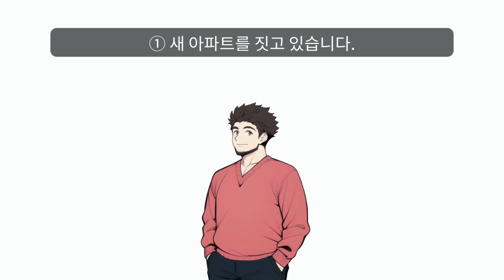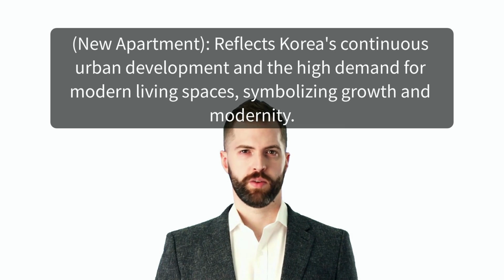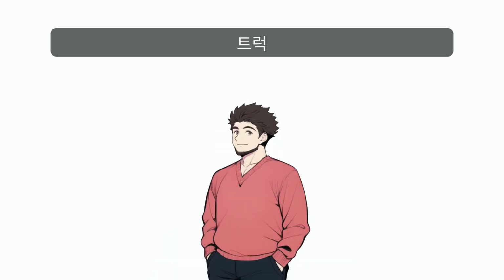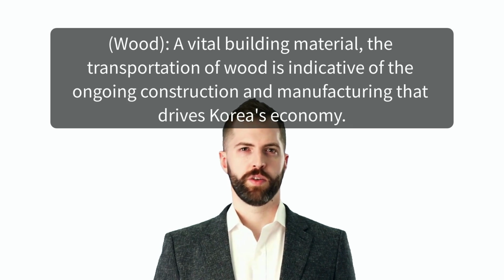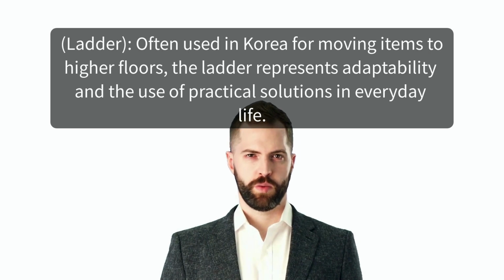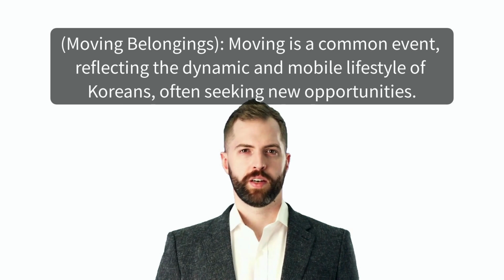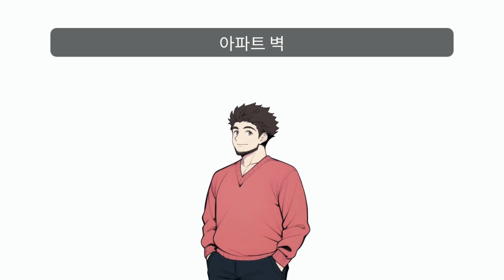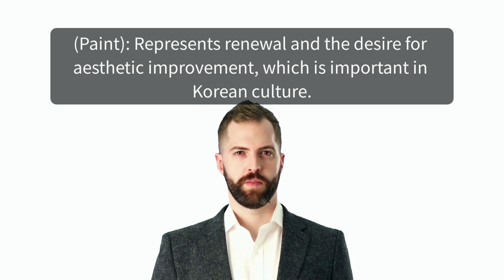EPS-TOPIK EXAM_문제 166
The questions will be answered through Google Form.
Once you submit your answer, you will immediately see a detailed explanation.